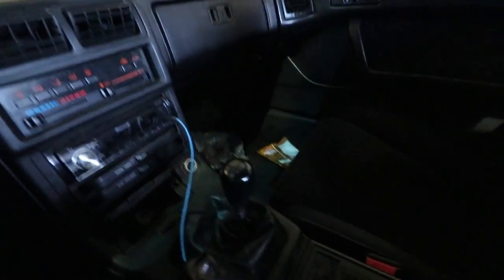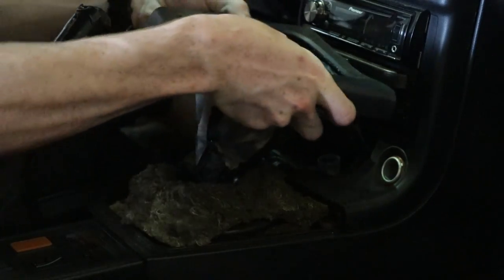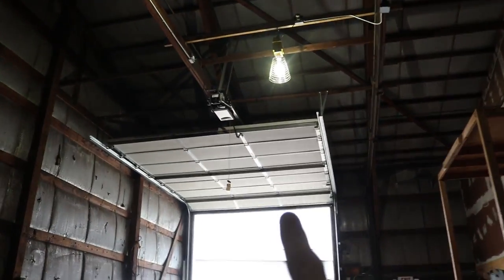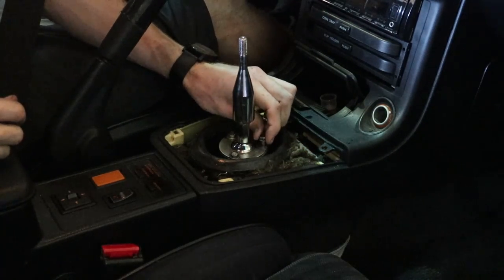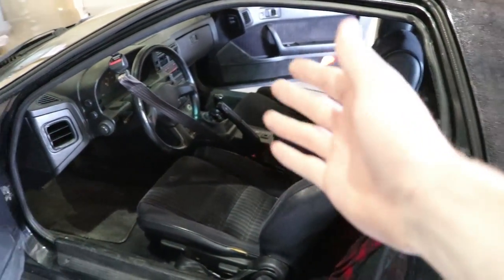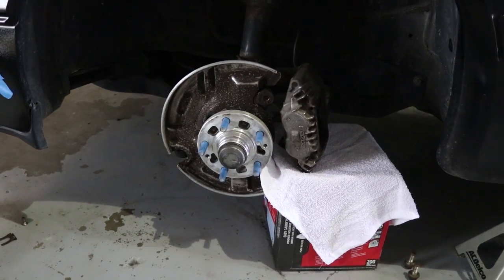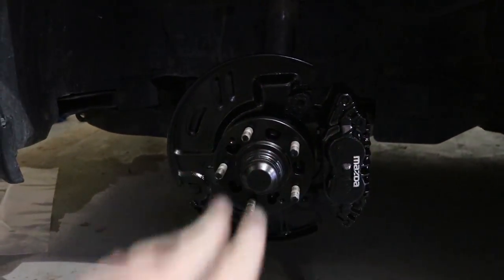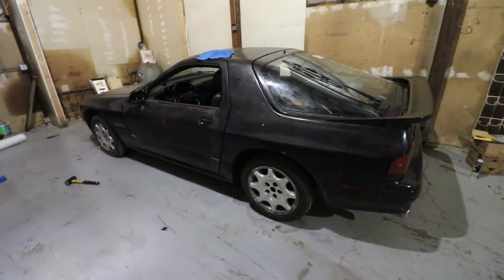How to fix a Sloppy Shifter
Today we fix the RX7's sloppy shifter!